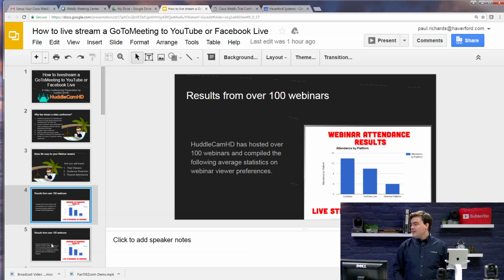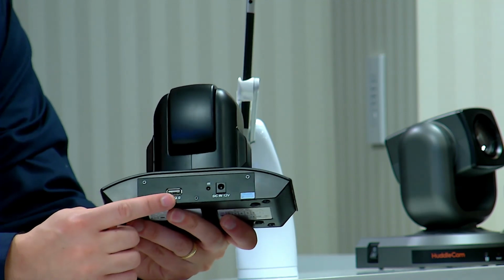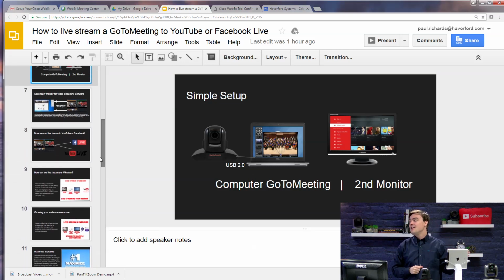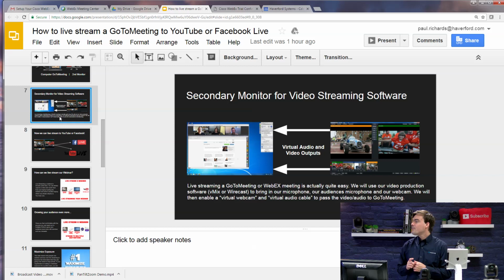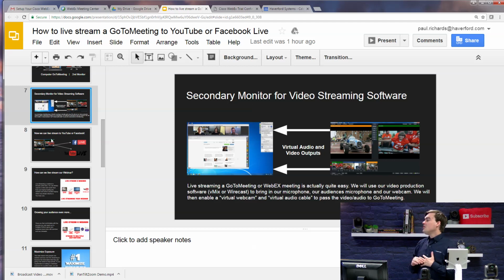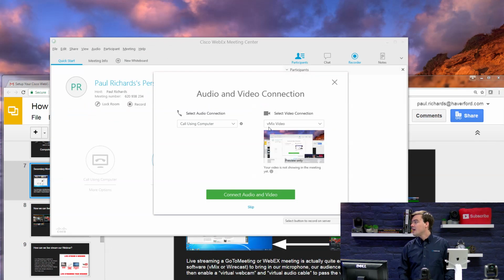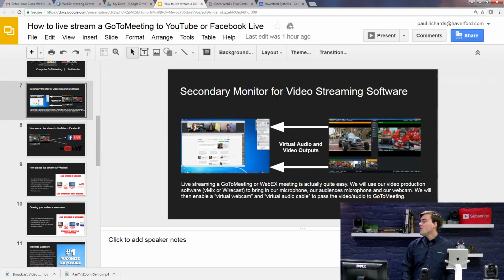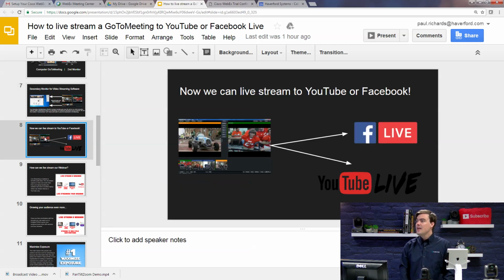Live Stream a GoToMeeting / WebEX to YouTube or Facebook Live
In this presentation, we review how to live stream a GoToMeeting or WebEX meeting to YouTube or Facebook Live. This process allows you exceed the maximum meeting capacity, maximize your social media exposure and connect your webinar to larger social media networks.

Check out the above video for a more detailed walk through.

Live streaming your webinars from GoToMeeting / WebEX to a larger audience on YouTube or Facebook could become part of your video production workflow in the future!